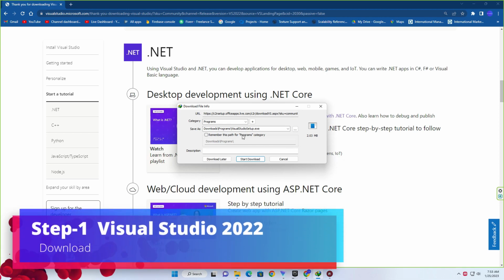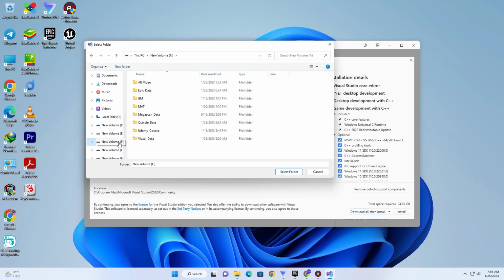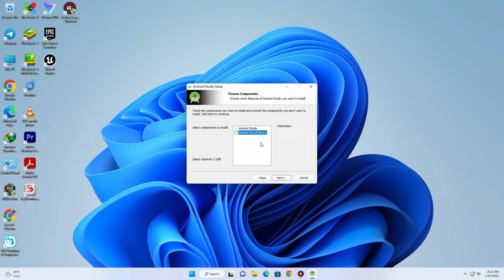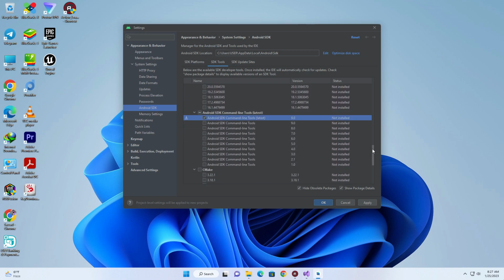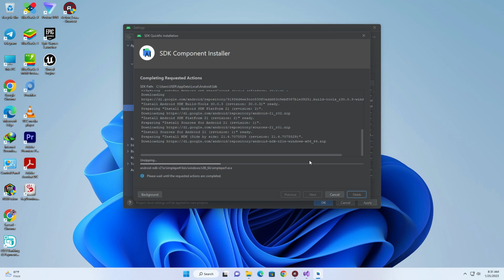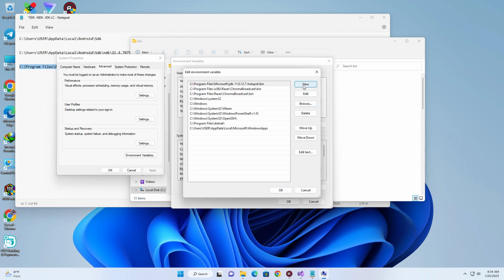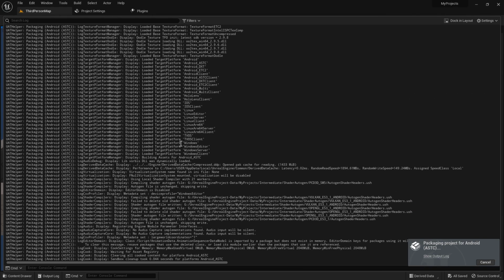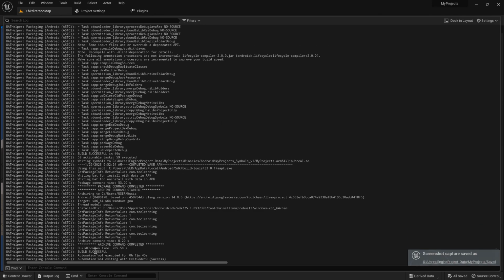Unreal Engine 5.1 🎉Full Setup🔥 Latest SDK NDK JDK For Android Mobile Game😍 Export Complete Guide 🔥